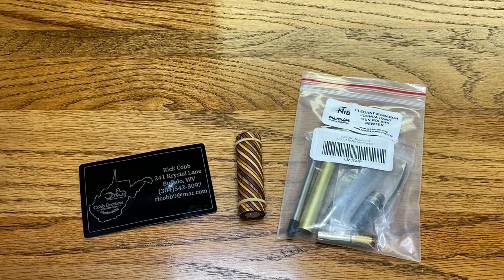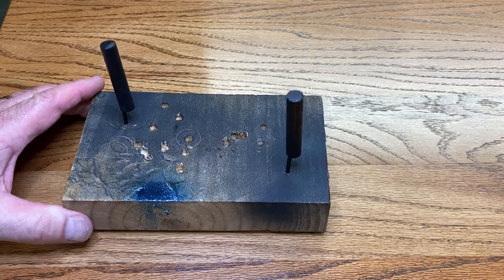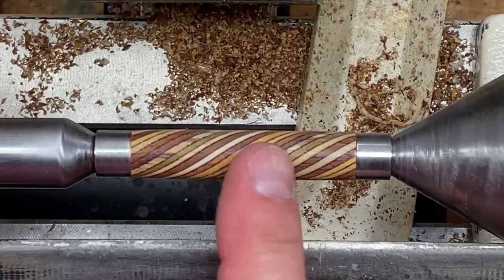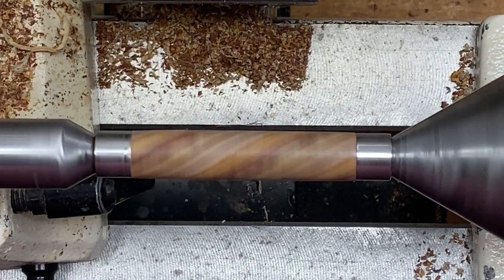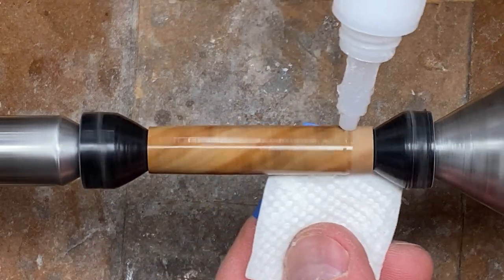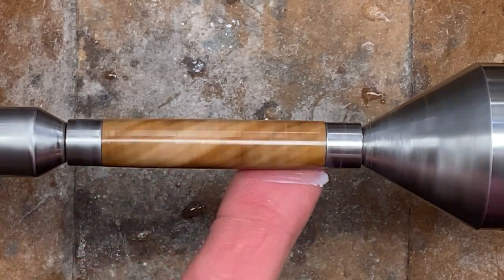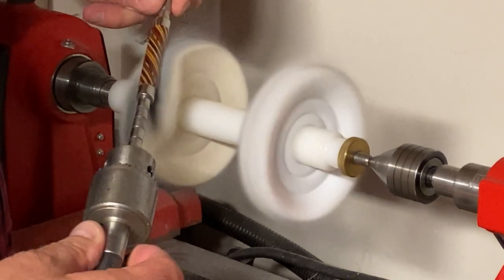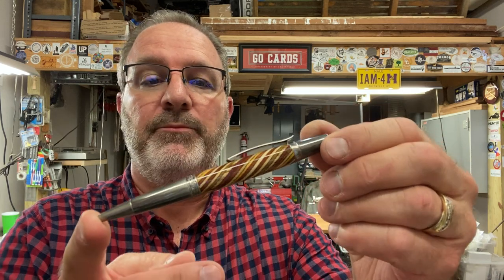Kenneth Wines/Rick Cobb Laser Cut Blank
My Etsy Store:

Blank Prep:
9” Delta Disk Sander (Craftsman was not available)
9” x 150 grit replacement sandpaper disks
2” C-Clamp
3/8” Bottle Brushes

Tools:
¾” Roughing Gouge
¾” Skew
1/8” Parting Tool

Chucks:
26 piece set of E-32 Spring Collets

Finishing:
Turning Sandpaper
100 Grit Sandpaper

Metal Lathe:
0000 Steel Wool
½” Aluminum Rod
1/2” HDPE Rod